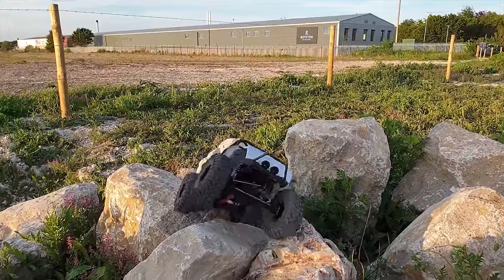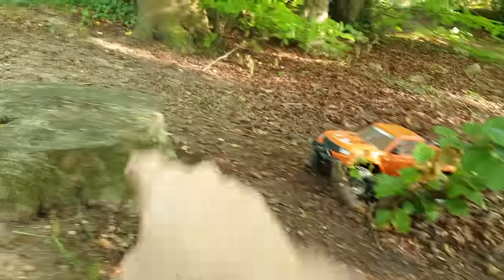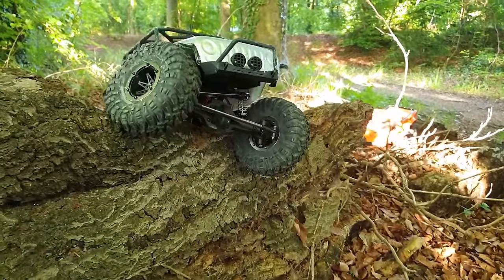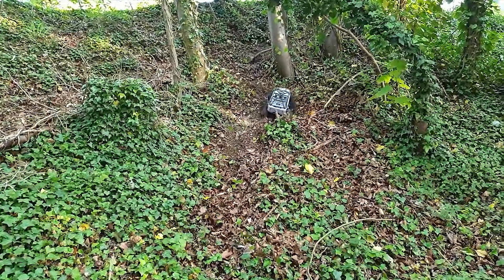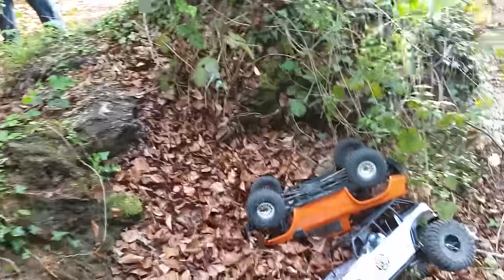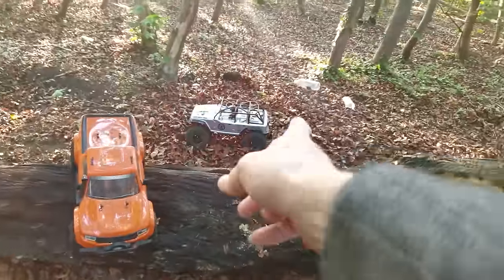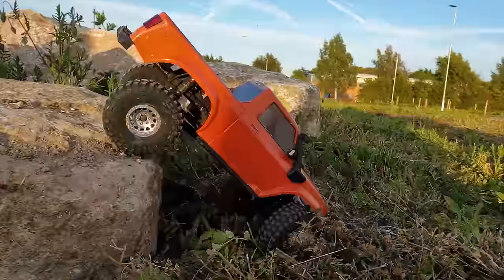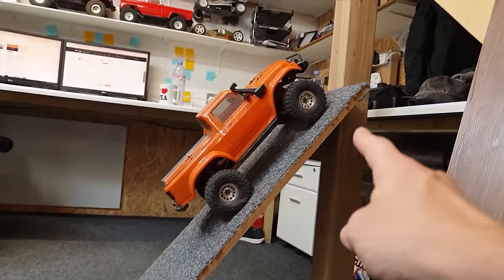$200 RC Crawler Wipes floor with $500 RC Crawler